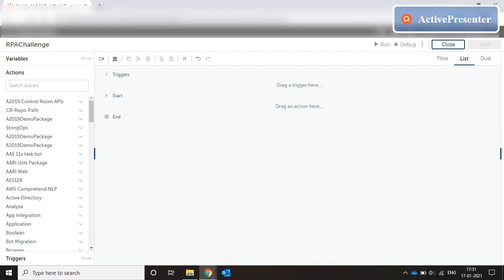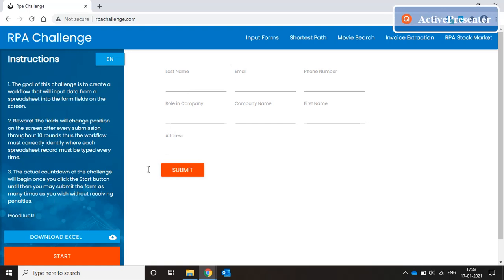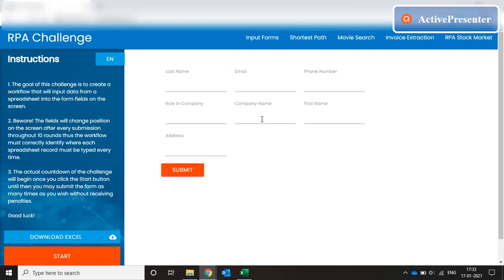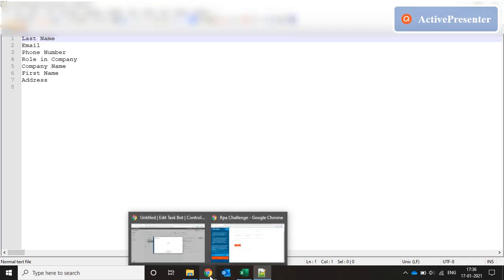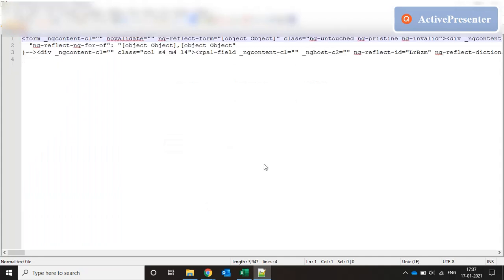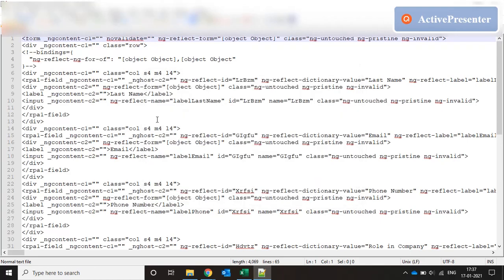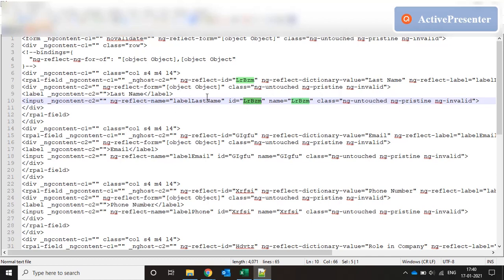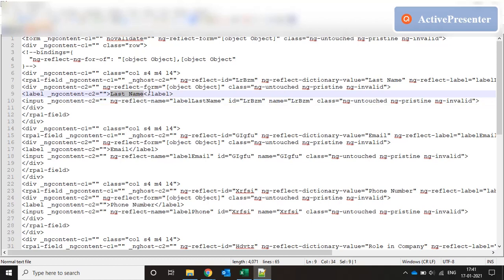RPA tutorial, RPA Challenge solving in Automation 360 or A2019 - Dynamic properties String Operation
RPA Tutorial, RPA Automation Anywhere, The video describes the capture of fields with dynamic properties, as part of RPA challenge, using basic string operations approach in Automation 360 or A2019. The challenge in this video is hosted on the Please go through the video and let us know how you feel.

Hope this video was helpful. Keep watching. Stay safe from covid-19. Keep yourself and family vaccinated to prevent coronavirus. Salute to the warriors.